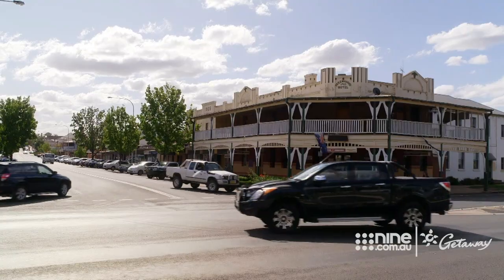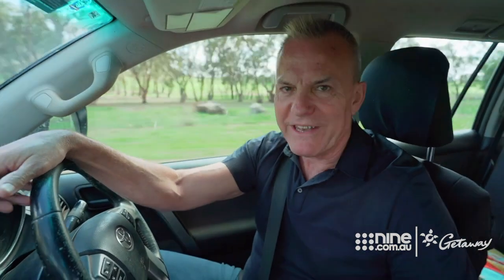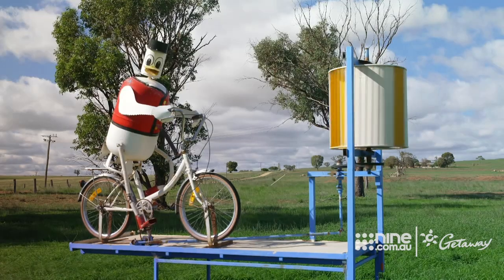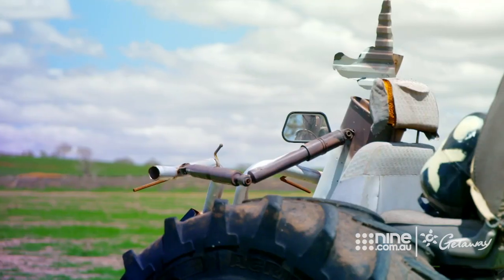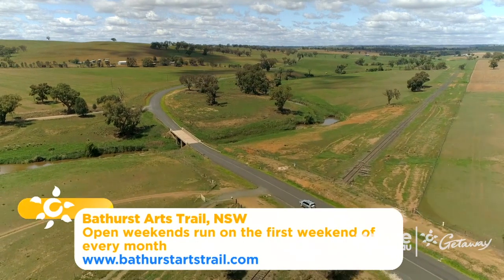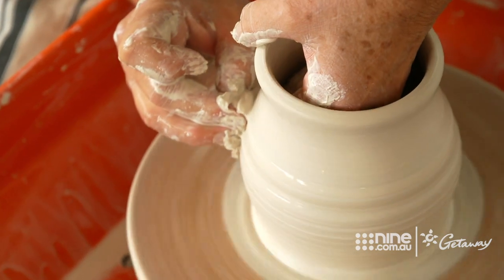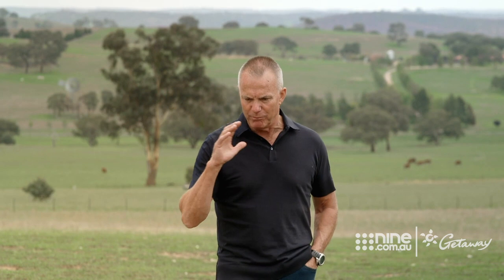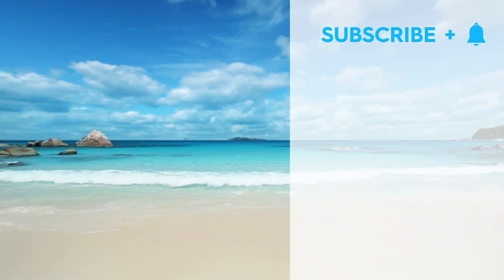NSW Art Trails | Getaway 2020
David Reyne heads out to Central West NSW to check out some unique creative projects. It truly showcases the imagination and resilience the locals have during difficult times like drought.